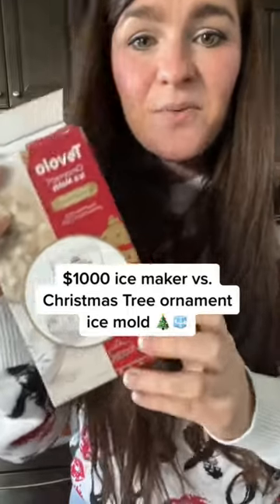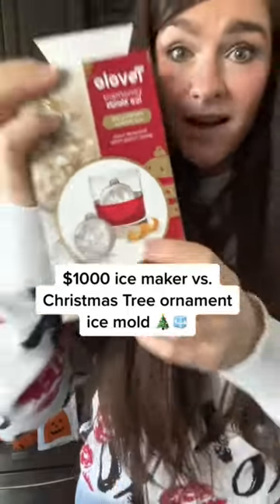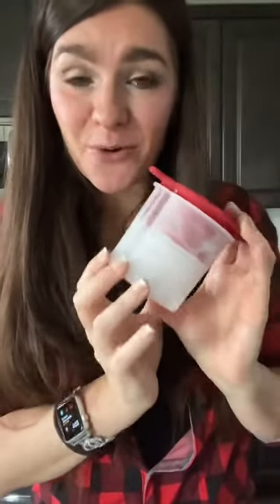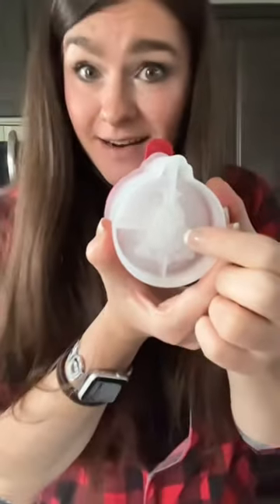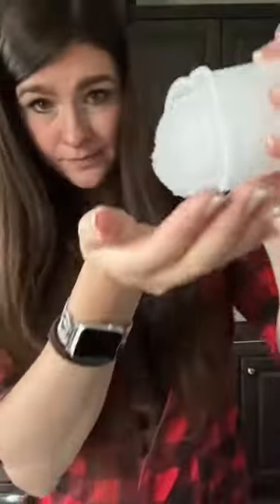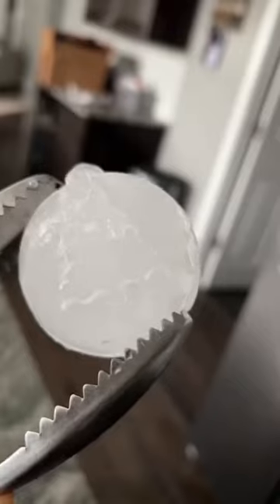How to make clear ice. Ornament ice maker. Christmas part ideas. Holiday decor.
$1000 I’ve ball🧊 vs $12 ornament ice 1 🎄. Have you been enjoying my how to make clear ice series?

Please subscrbe to @MegansBubble . I appreciate you being here and it helps me out 😊🎉

How to make clear ice 🧊 How to make a round ice cube. How to make a clear ice cube.